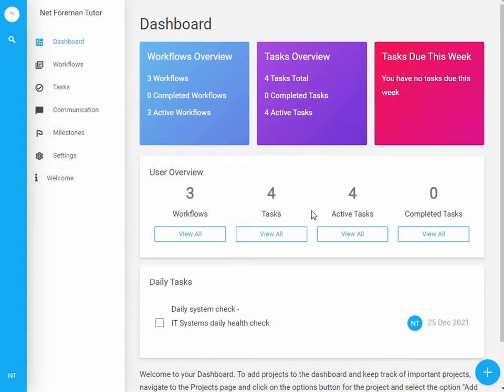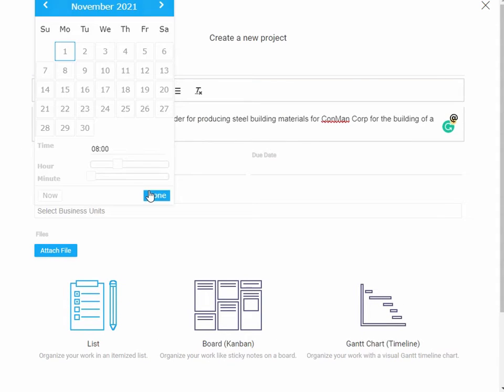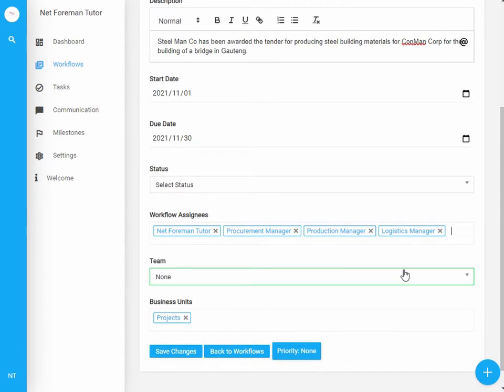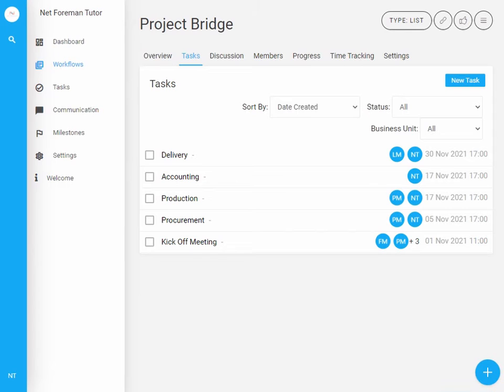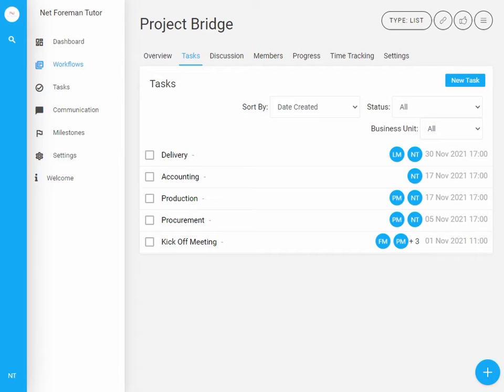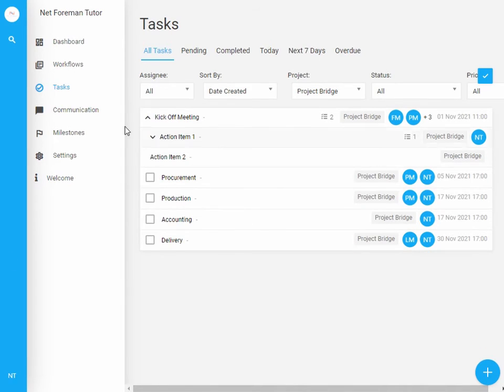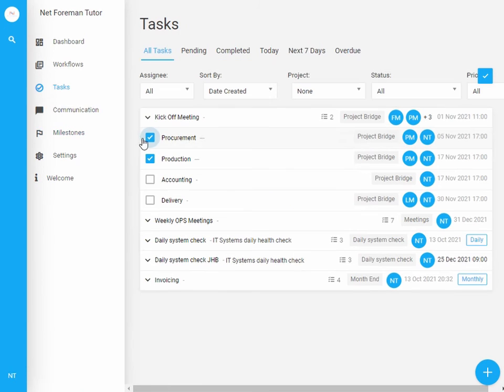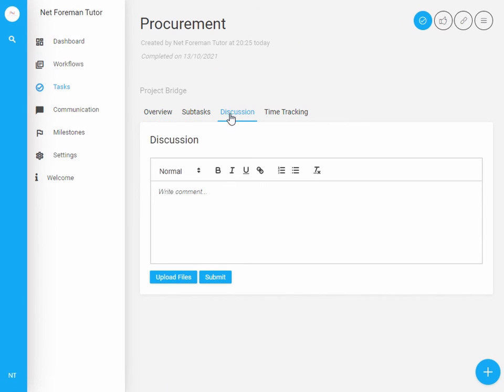Using Net Foreman for Multi Team Projects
A quick guide on how to use Net Foreman to plan, execute and coordinate your projects and how teams can collaborate more effectively and efficiently.

Chapters:
0:00 Intro
0:47 Creating Workflows
1:03 Adding Tasks
2:33 Adding Milestones
3:02 Discussions and Collaborations